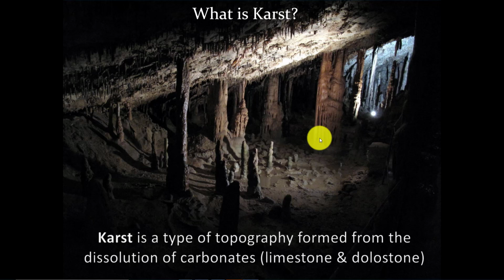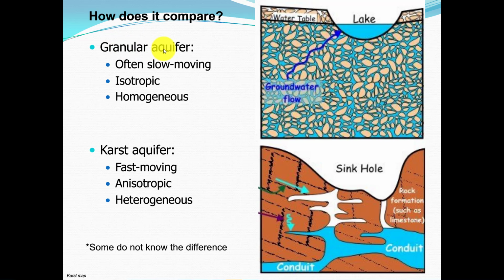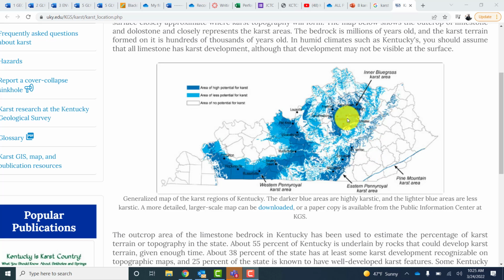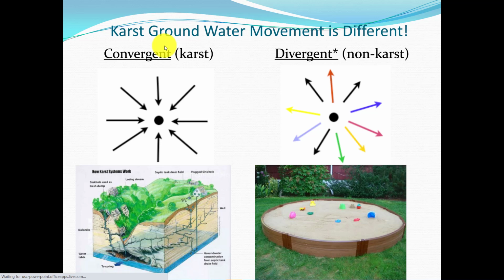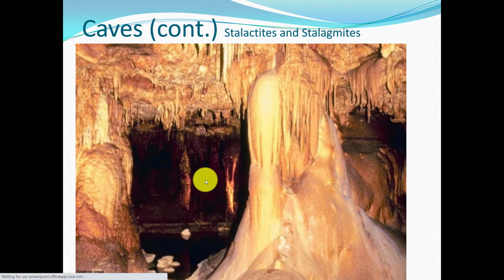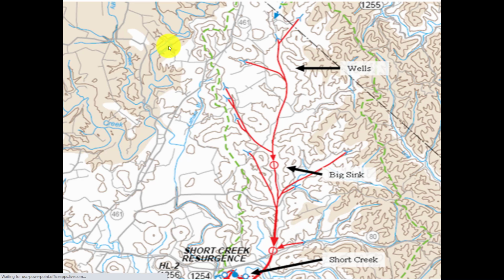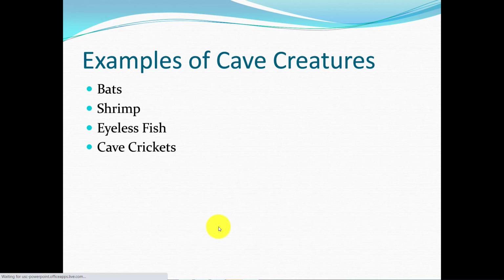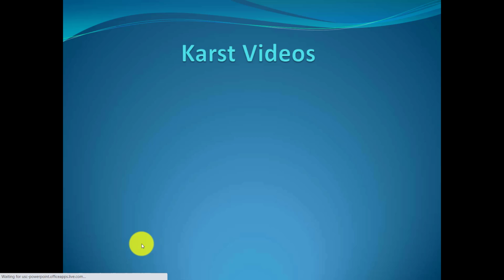Karst talk for JeffTalks